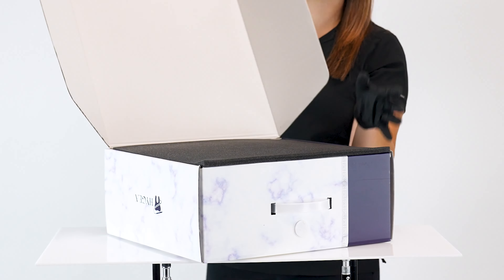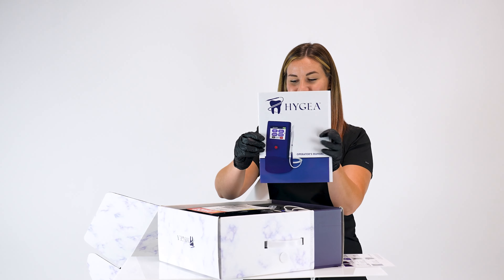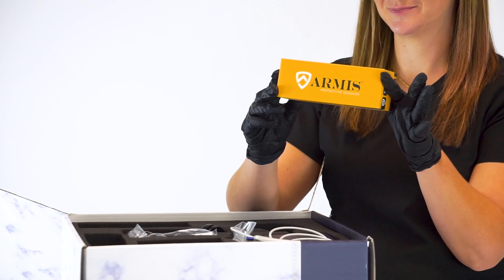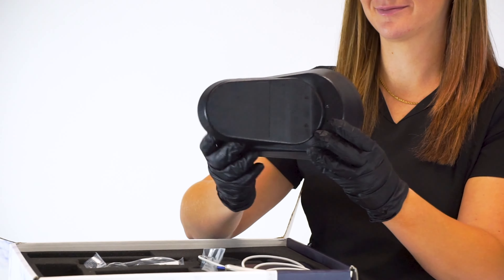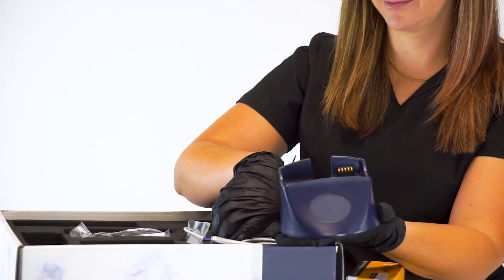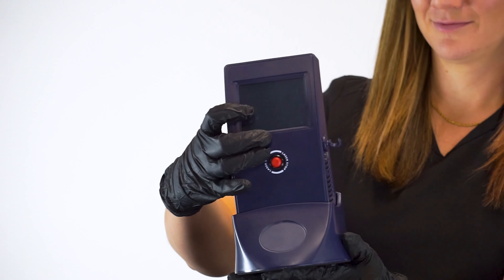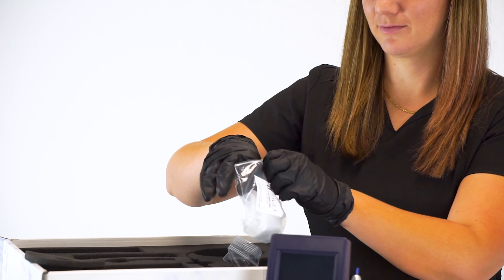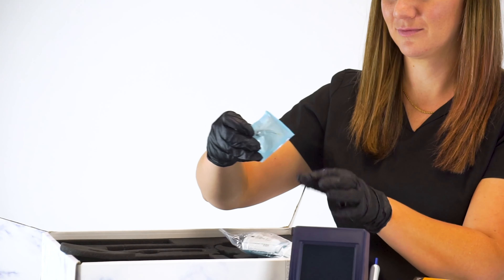Hygea Laser Unboxing Video